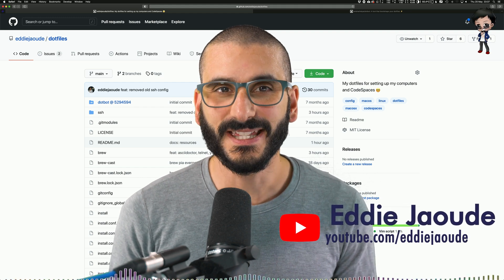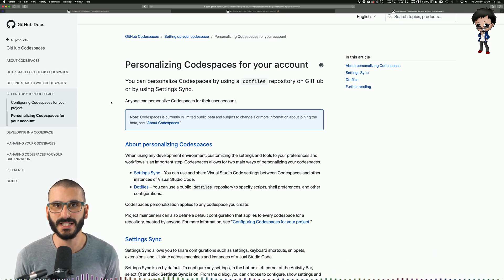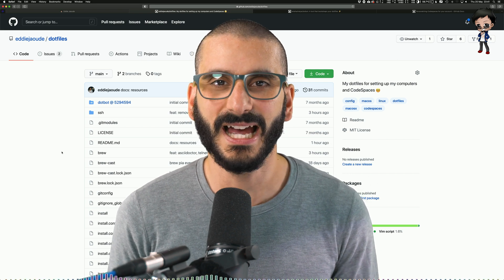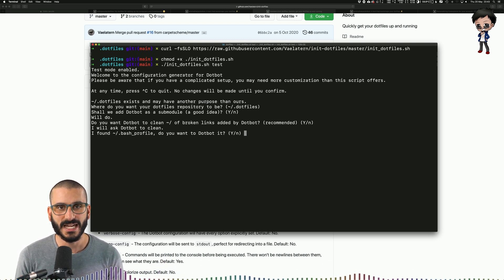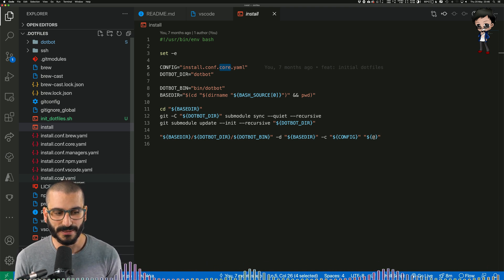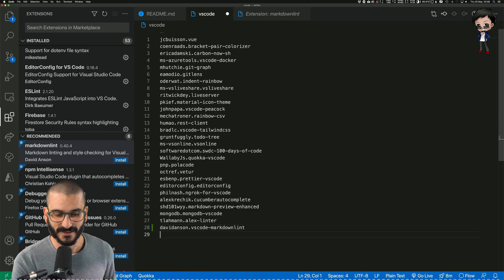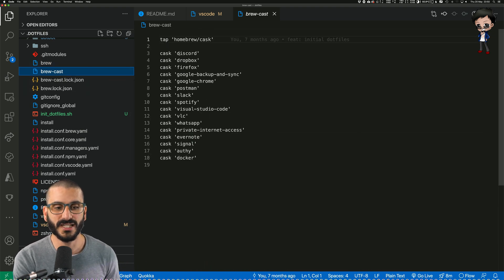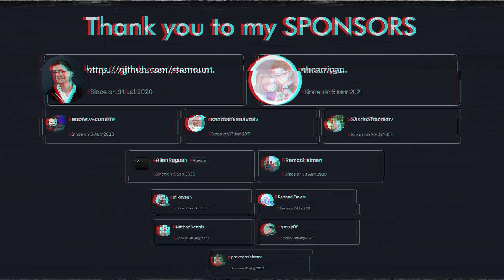Version your computer with dotfiles using git including all your config and apps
Setup your computer and the perfect development environment in minutes, by versioning the config and apps. Then all your computers will be in sync with git.

Backup, restore, and sync the prefs and settings for your toolbox. Your dotfiles might be the most important files on your machine. Learn from the community. Discover new tools for your toolbox and new tricks for the ones you already use. Share what you’ve learned with the rest of us.

Related: bash linux Mac osx windows Microsoft apple shell desktop computer laptop